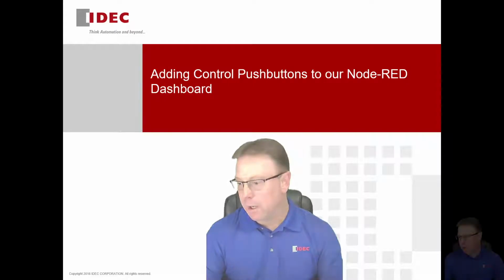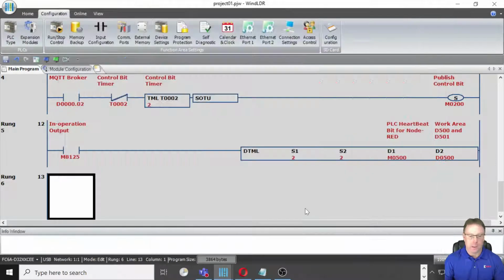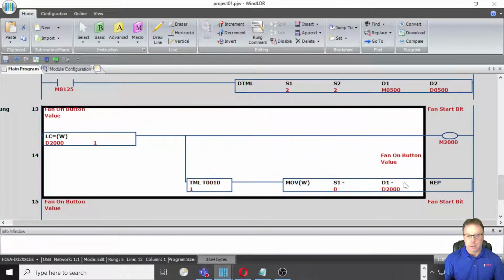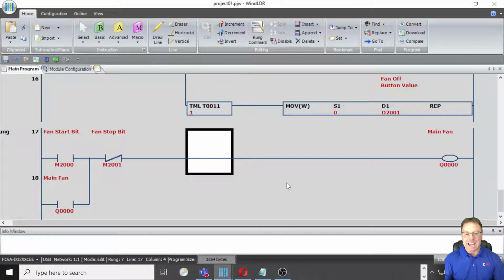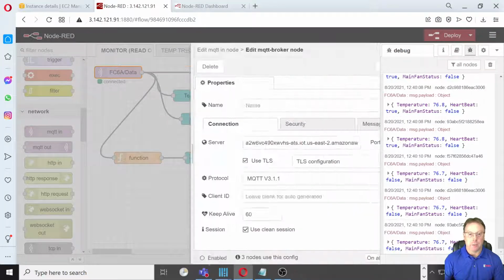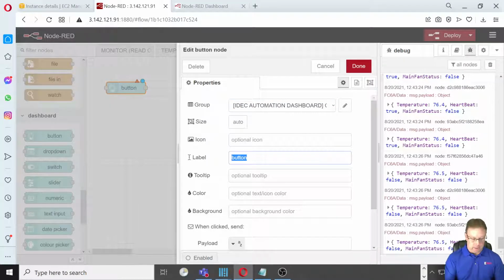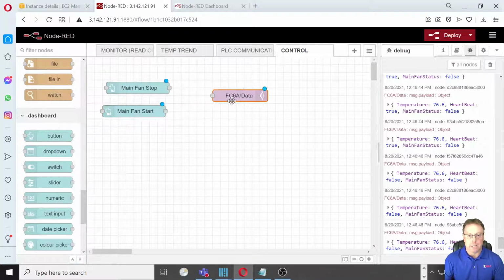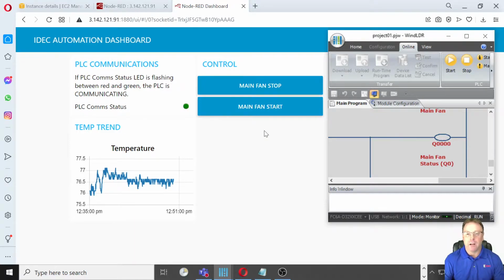17 Pushbutton Control on our Node RED Dashboard